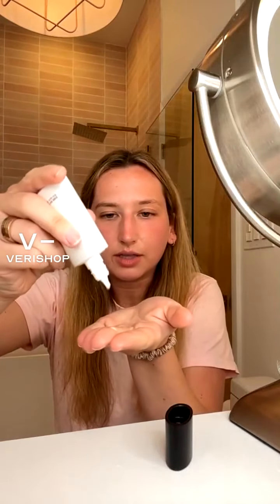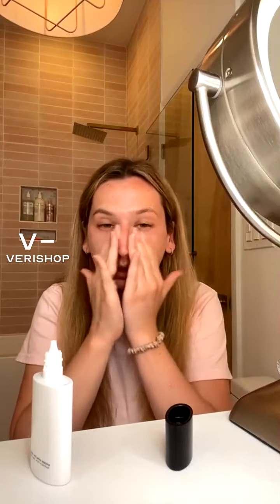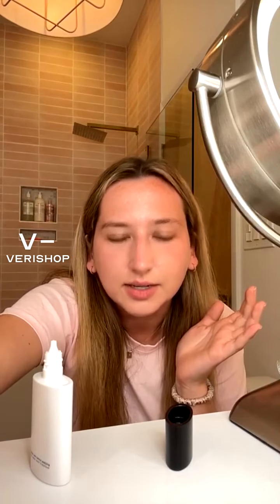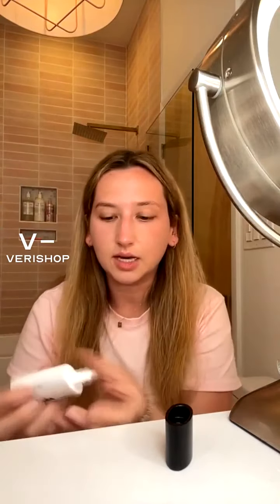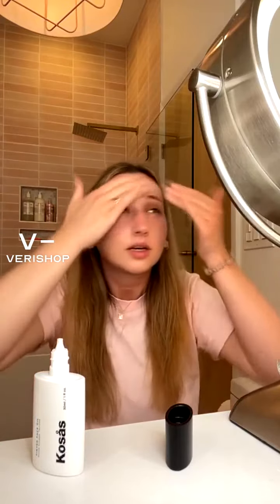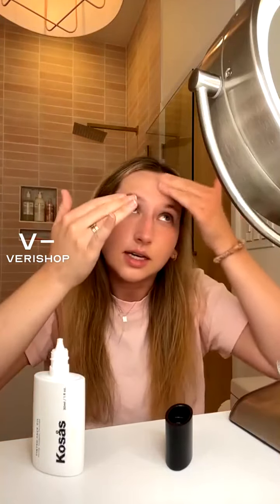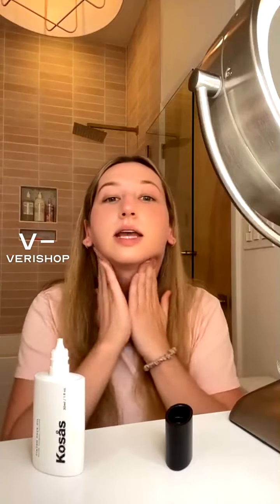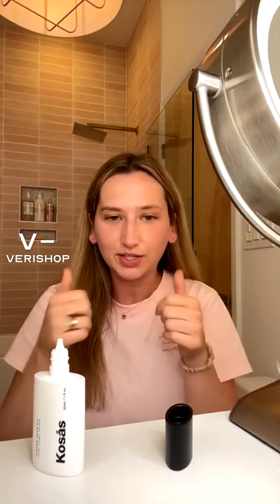Kosas Tinted Face Oil Foundation Review